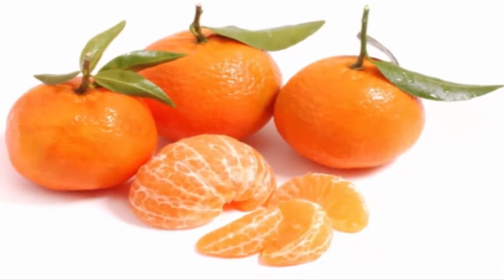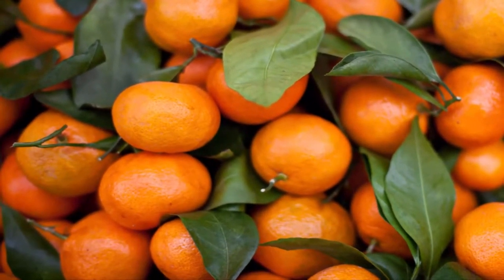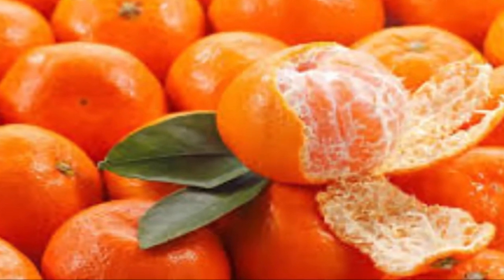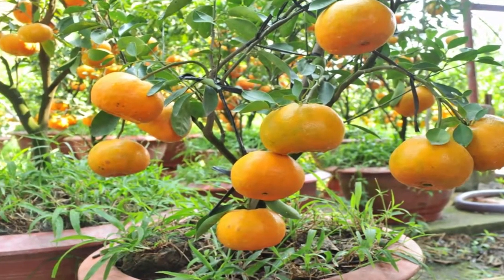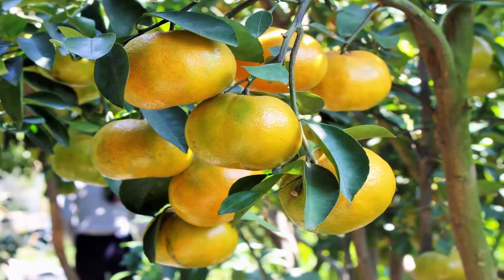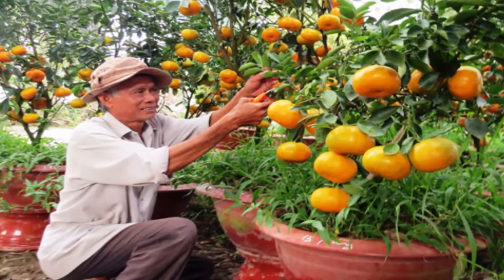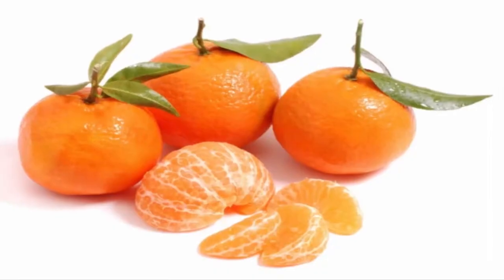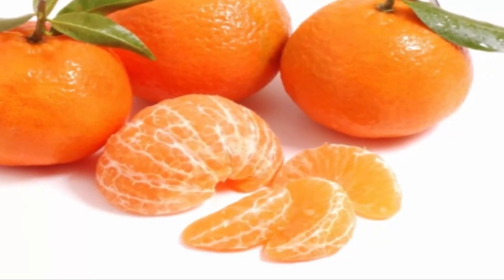[Perfect Life]: Stop Buying Tangerines and have Hundreds Of Organic tangerine by this way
This channel allways share the knowledge about: health, relationship, happyness and succe. We hope you guys enjoy it.

Here is full discription:
Stop Buying Tangerines. Plant Them In A Flowerpot And You Will Always Have Hundreds Of Organic Tangerines!
Tangerines, lat. Citrus reticulat, are Mandarin oranges, which are simply abundant in nutrients, like vitamin C, A, B12, and potassium, and help the absorption of iron.
Tangerines offer various health benefits and have a magnificent taste and fragrance. Moreover, they are a potent ally against pathogens in this winter, as they significantly boost the immune system. They also nourish the skin and hair and slow down the aging process.
However, the following guidelines will help you grow them at home, without the use harmful pesticides:
-Purchase the seeds or wash the ones you have saved from the fresh fruits. Then, you should find a small pot with commercial potting mixture.
– Put a couple of stones and sand at the base, and then fill it with natural soil, like compost, or peat greenery.
– Pour water over the soil in order to provide the needed moisture, and set the pot aside to drain until the mixture is lightly moist but not soggy. Then, place the seeds into the soil, but do not press them too hard in it. Again pour soil to cover them.
– Place the pot into a plastic bag or cover it with clear plastic, to preserve the moisture and warmth, and thus speed up the germination process.
– Place the pot in a warm place, as it needs a higher temperature.  Water it regularly, as the soil should not be dry, but not soggy.
–You can expect the first seedlings in around 20 days. As soon as they appear, uncover the pot, and keep it in a place with indirect sunlight, at around 70 degrees F.
– You should fertilize it about three times a month during the spring and summer. For best results, use a liquid fertilizer, as it is rich in magnesium, zinc, and iron.
-As the plant starts growing taller and grounded, you should transfer it into a bigger container. You might need to change the container a few times as the plant grows, or you can plant it in the garden in the spring, in some warmer area.
-Remember to cut off the withered branches.
-Voila! That’s all!
With a little work and enthusiasm, you can have your own, organic tangerine tree in the garden, and enjoy these healthy fruits whenever you wish!